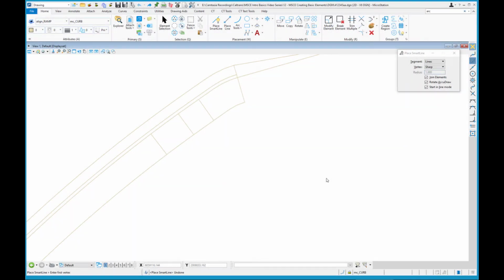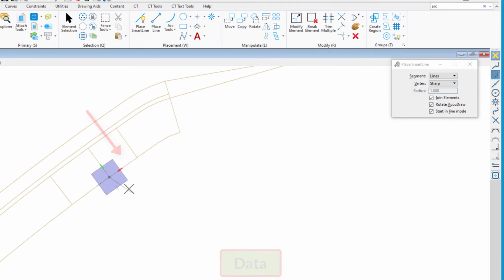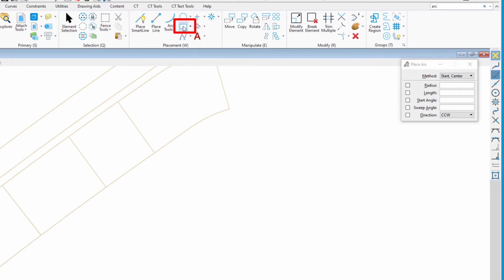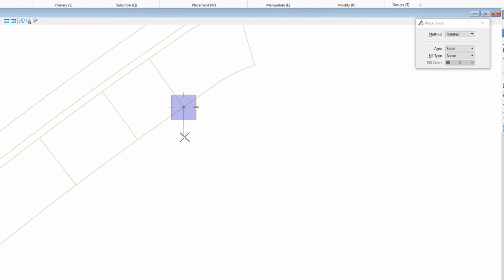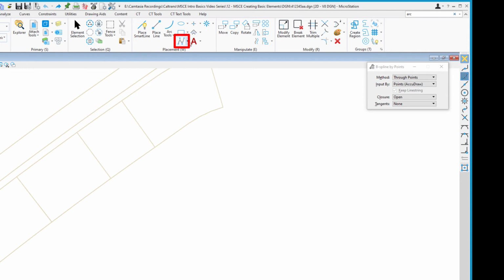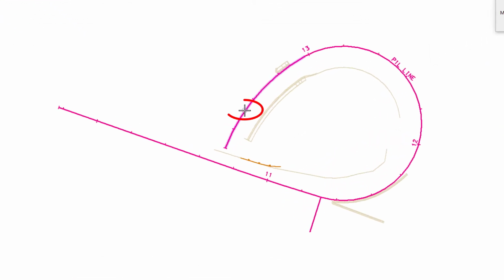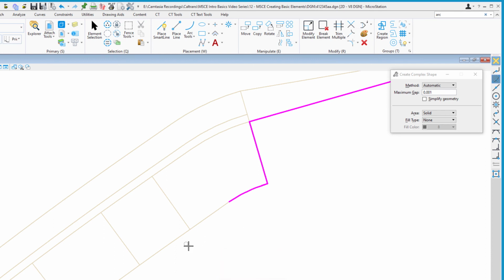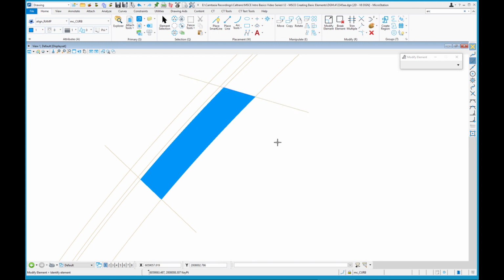12 - MicroStation CONNECT - Creating Basic Elements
This video covers the creation of some of the most common Elements. It's a long video but it covers a lot of information. To assist you in finding just the Tool you what to learn about, I'm including a list of Tools and what time they are discussed in the video.

0:00 Introduction
1:18 Place Smartline
5:02 Place Line
6:02 Place Arcs
7:22 Place Block
11:55 Place Circle
13:13 Place Ellipse
14:36 Place B-Spline
16:32 Create Complex Chain
20:59 Create Complex Shape
22:47 Create Region